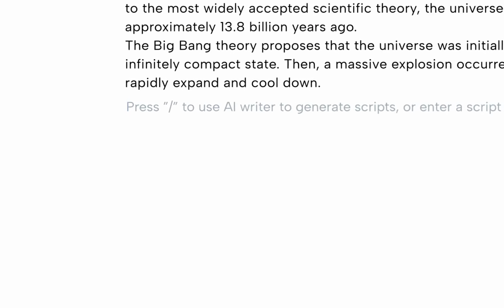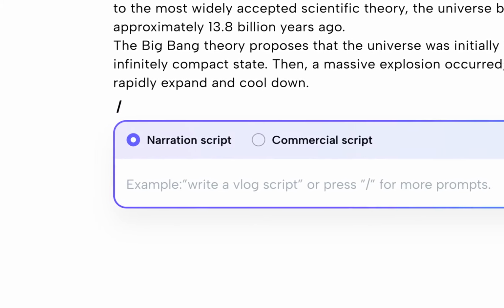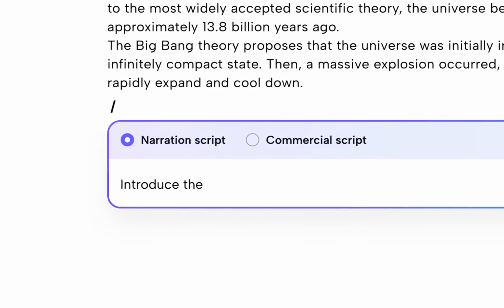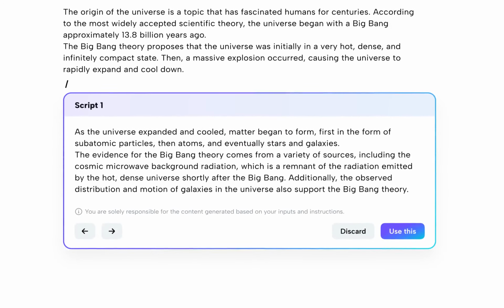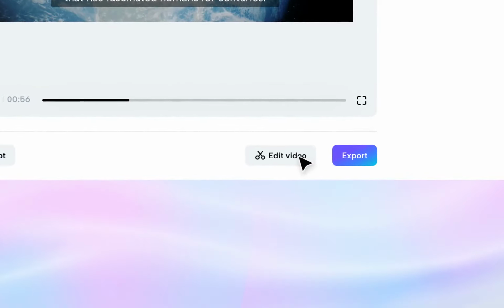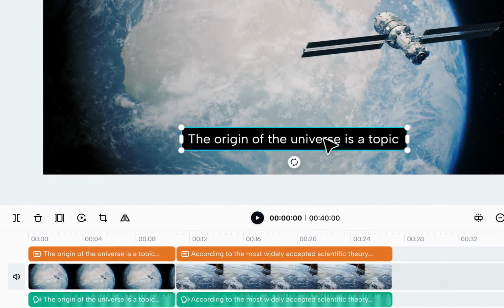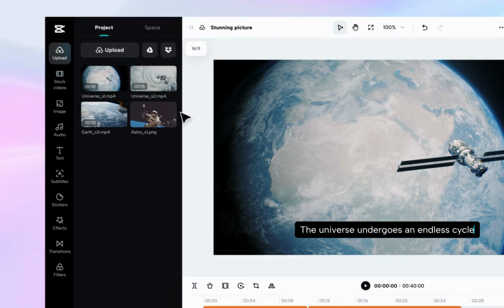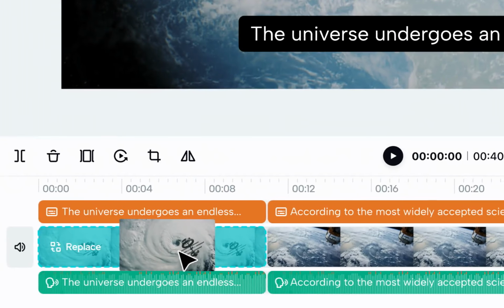How to make capcut and youtube video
Adobe Premiere Pro CC Beginner, part 1
 Adobe Premiere Pro CC 2024 in Amharic Video Editing |

New features in Adobe Premiere Pro CC 2024
- New comments tool
- New import experience
- Background export

When to use GPU acceleration
- GPU acceleration can improve performance
- GPU acceleration is not available on all devices
- GPU acceleration can be enabled in the project settings

How to use the new features
- The new comments tool can be used to add notes to your projects
- The new import experience can be used to import files more quickly
- Background export can be used to export files while you are working on other projects

System requirements for Adobe Premiere Pro CC 2024
- Adobe Premiere Pro CC 2024 requires a minimum of 8GB of RAM
- Adobe Premiere Pro CC 2024 requires a minimum of 256GB of storage
- Adobe Premiere Pro CC 2024 requires a graphics card with at least 2GB of VRAM

Get started with Adobe Premiere Pro CC 2024
- Watch the video tutorial to learn the basics of Adobe Premiere Pro CC 2024
- Visit the Adobe Premiere Pro website for more information and tutorials
- Join the Adobe Premiere Pro community for support and feedback
Full-time filmmaker
Premiere Pro Tutorial for Beginners 2022 - Everything You Need to Know!
Adobe Premiere Pro Tutorials @youtubecreators
Free Adobe Premiere Pro Courses & Tutorials
Adobe Premiere Pro Tutorial: How To Start For Beginners
Adobe Premiere Pro CC 2017 Tutorials
E1 - Preferences and Project Settings - Adobe Premiere Pro CC 2020
E2 - Timeline Scroll - Page VS Smooth - Adobe Premiere Pro C 2020
E2 - Timeline Scroll - Page VS Smooth - Adobe Premiere Pro CC 202020
E3 - Keyboard Shortcuts - Adobe Premiere Pro CC 2020
E4 - How to Setup a New Project - Adobe Premiere Pro CC 2020
E5 - Windows and Layouts - Adobe Premiere Pro CC 2017

Adobe Premiere Pro Preferences and Project Settings
Adobe Premiere Pro CC Beginner Tutorial: Intro Guide to the Basics (Learn How to Edit Video) @adobe adobe adobePremierePro @adobepremierepro @adobeVideoEdit